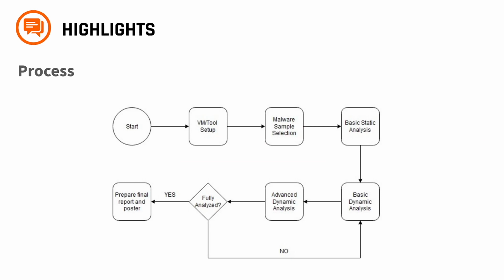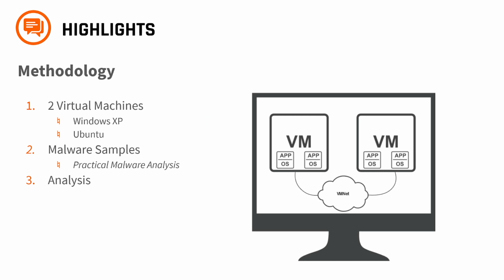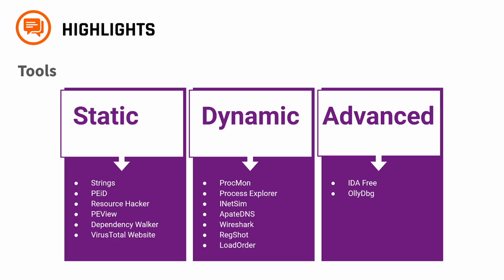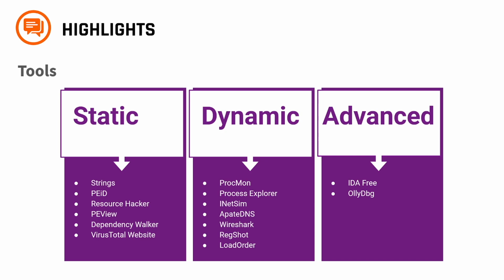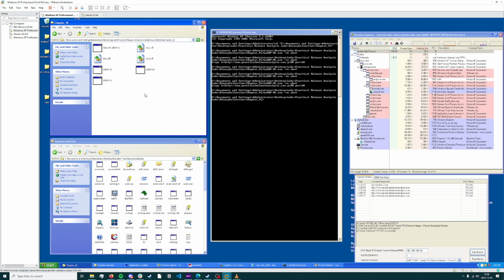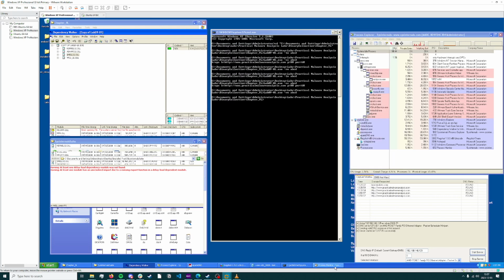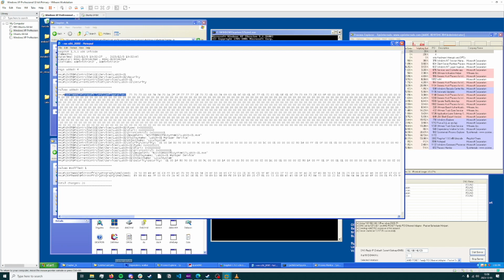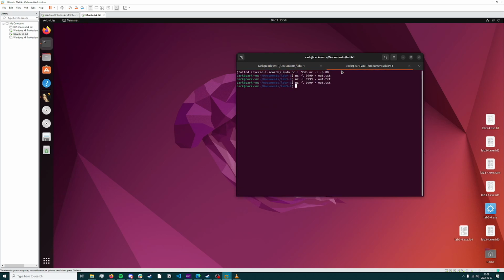Malware Analysis Demo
Discussion of our capstone project to establish a secure home lab and analyze malware samples, along with a demonstration of our analysis in action.